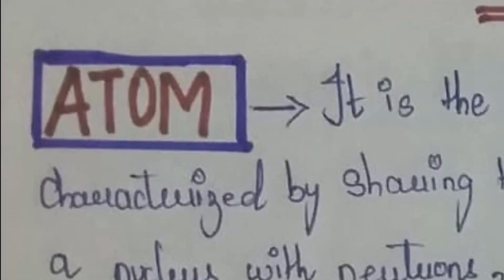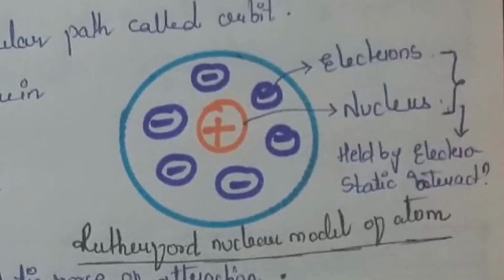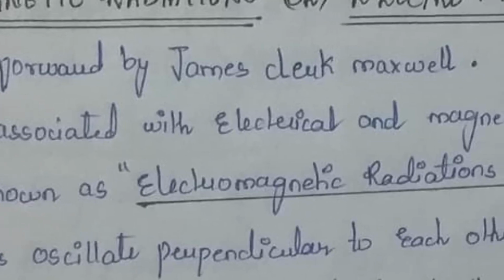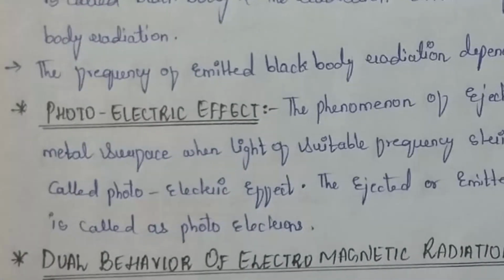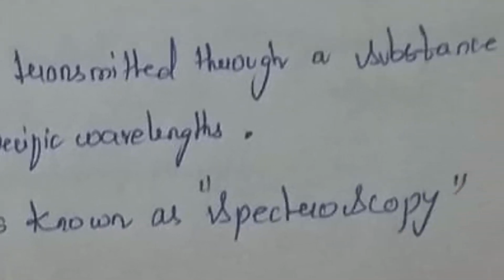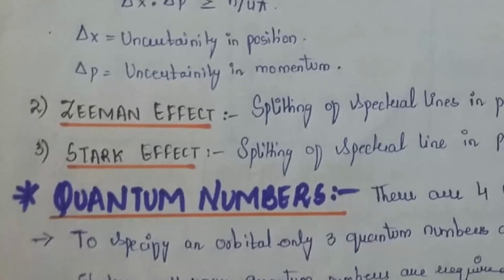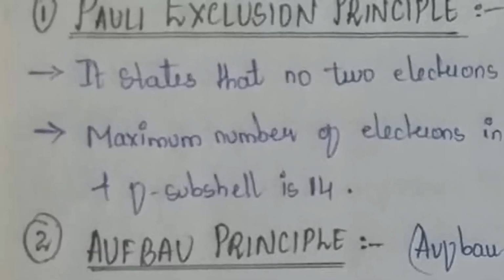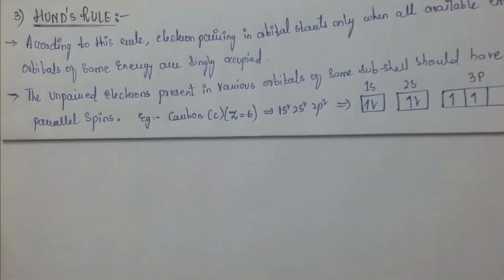Structure of Atom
In this video you will find complete explanation about Structure of atoms that is intermediate First year chemistry chapter-1 i am going to make more video that will explain all the chapters of chemistry first year and soon secound year